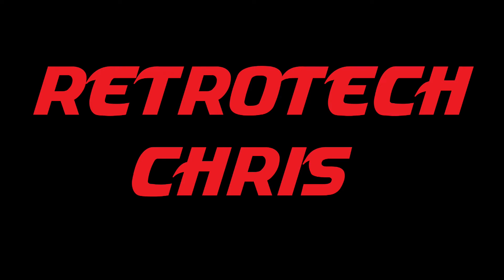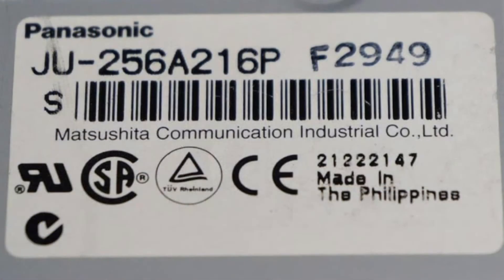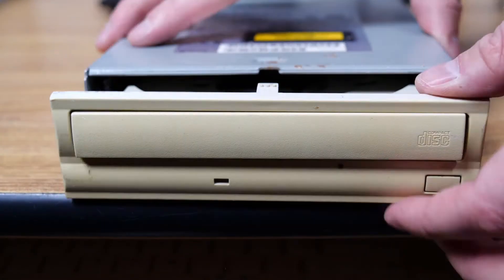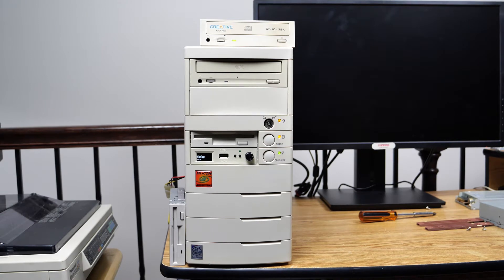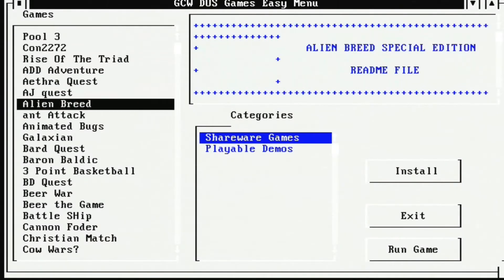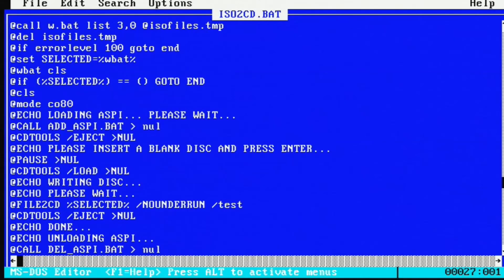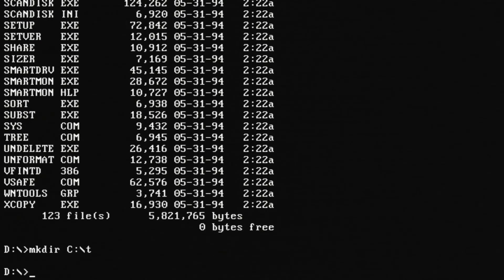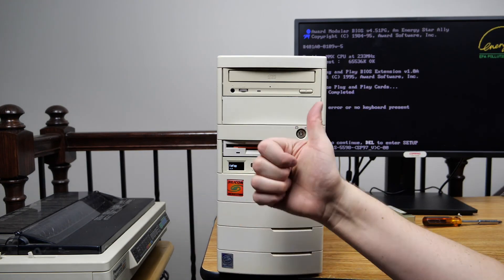Testing Some Retro Floppy Drives and CD-ROM Burning in MS-DOS?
Join us as we test some floppy drives and optical CD-RW read and write capabilities in MS-DOS!

Come and see us on the web!